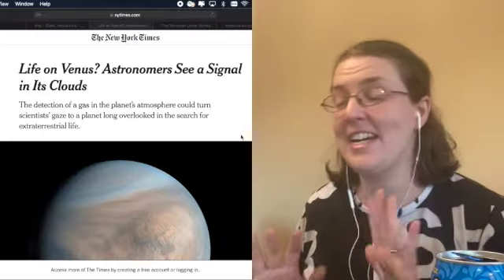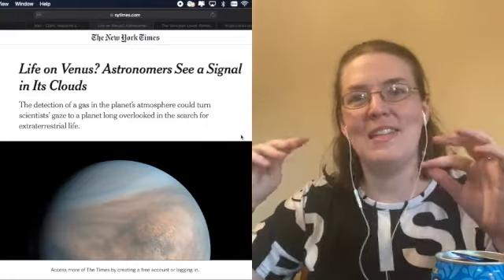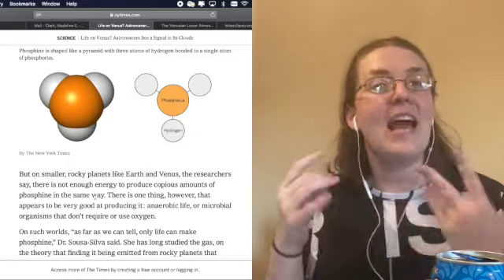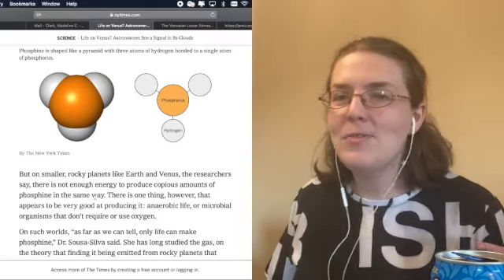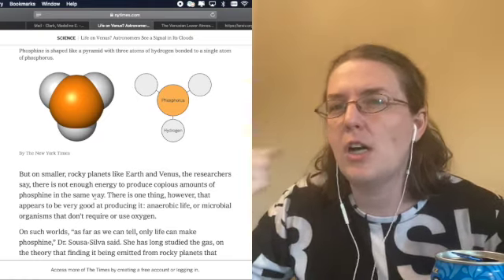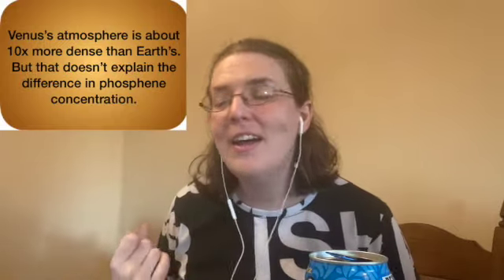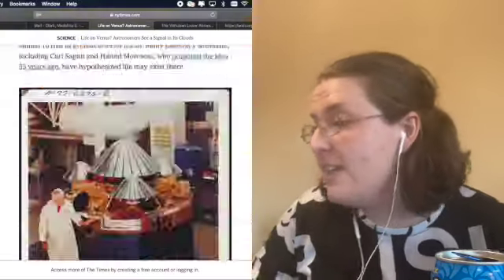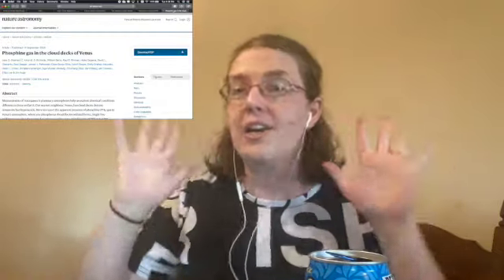Is there life on Venus?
Is there? Is there is there is there? I'm super excited to dig into this one, team. Come talk about our sister planet and the new discovery that could point to the existence to life on Venus!